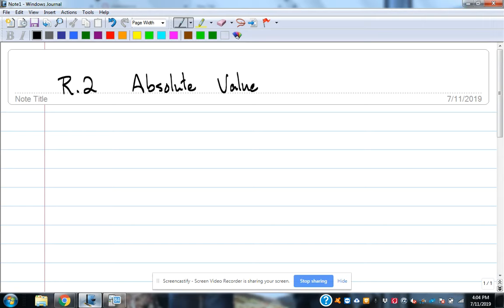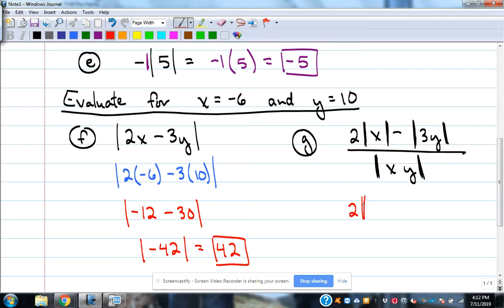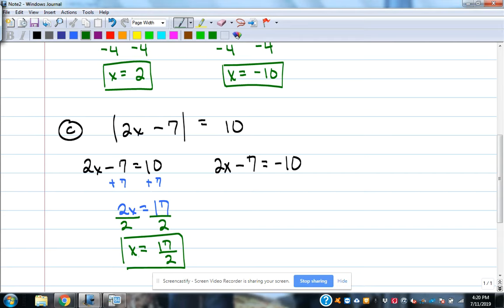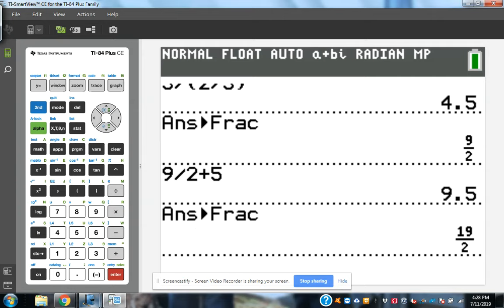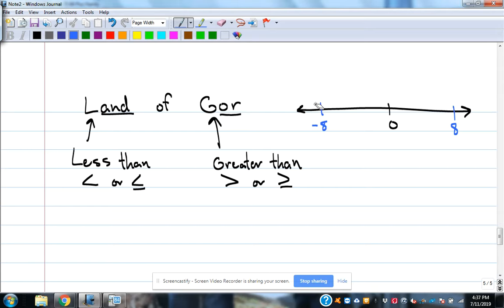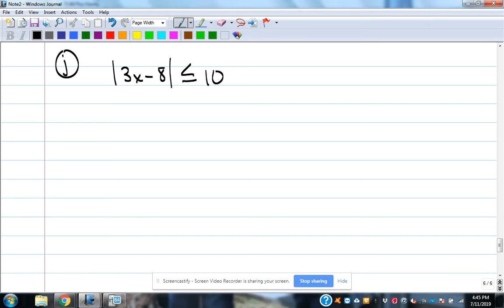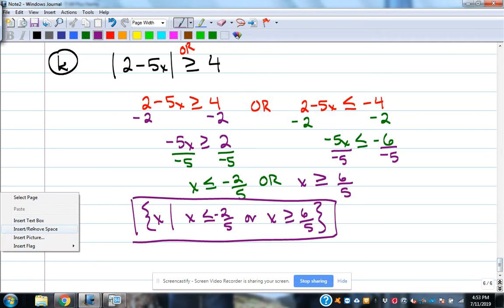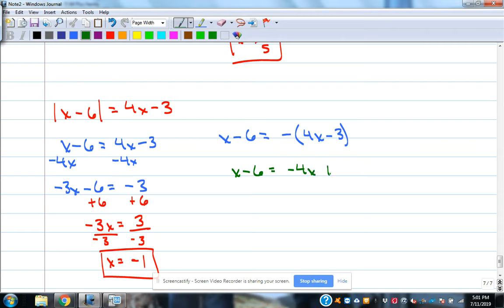Math 110 SU2019---R.2 And 1.8